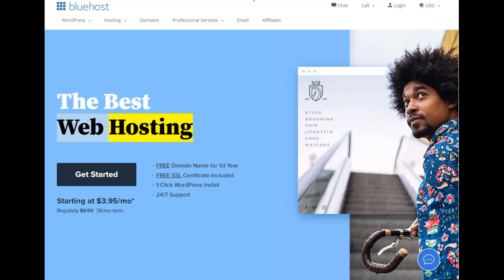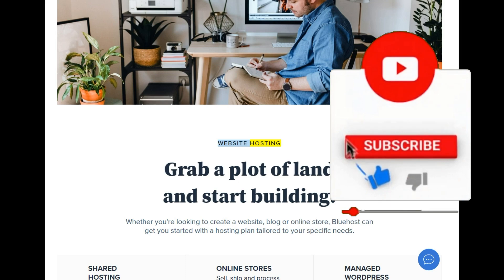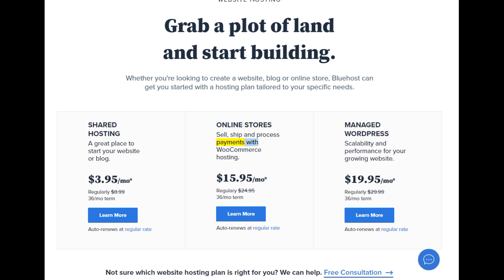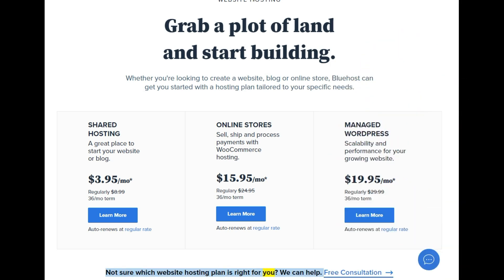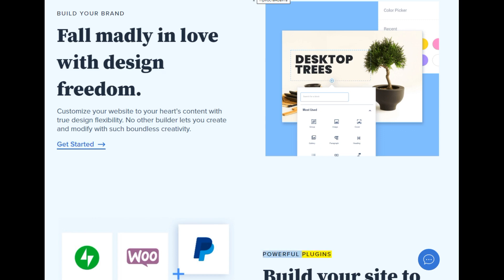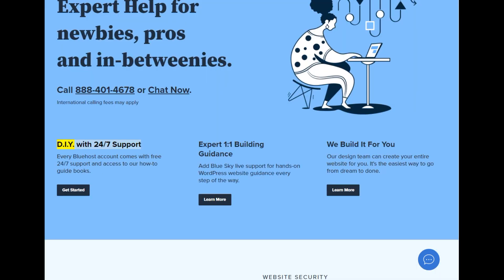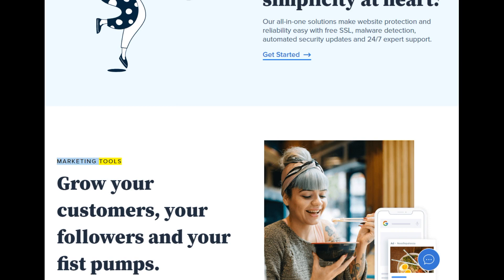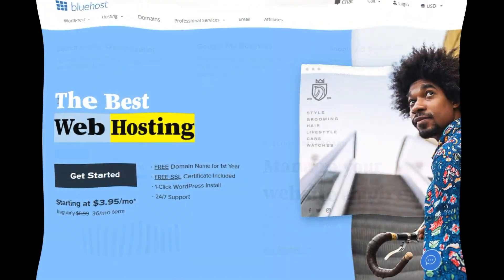bluehost pricing,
1-click WordPress installation
24/7 Support
1bluehost performance,
1Bluehost Review,
1bluehost review,
1bluehost reviews,
1bluehost discount,
1Blue host,
 faster.